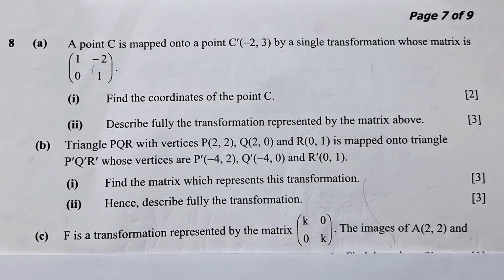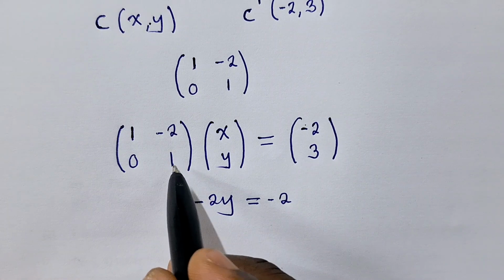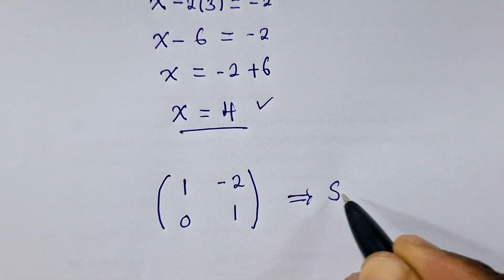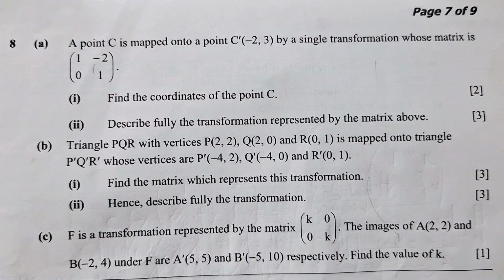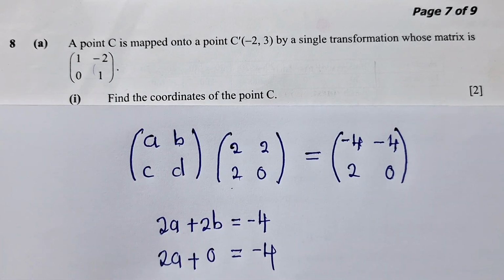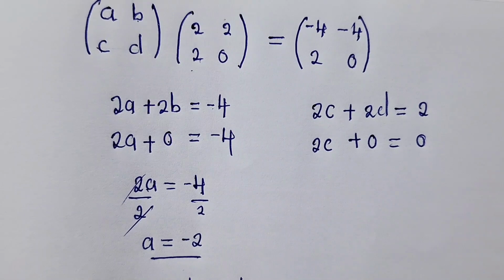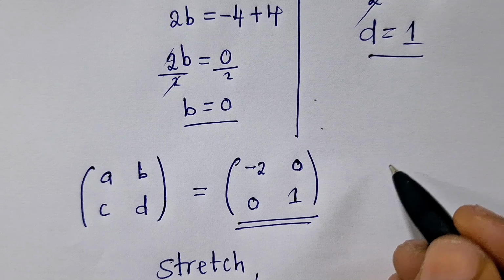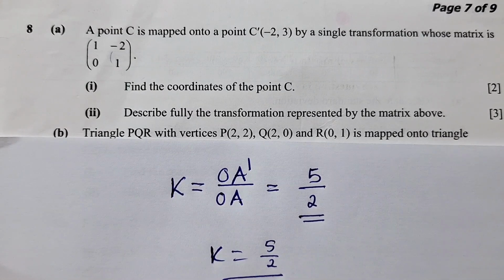Transformation 2021 Exam question.